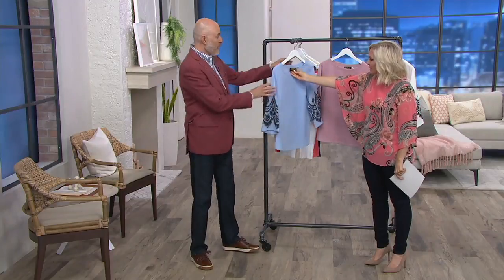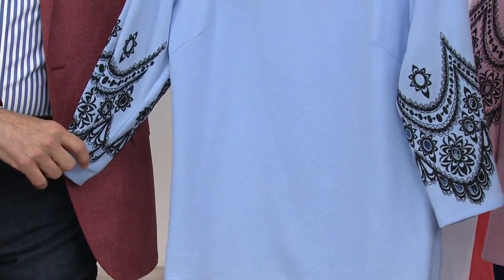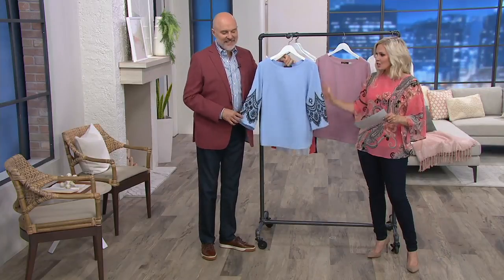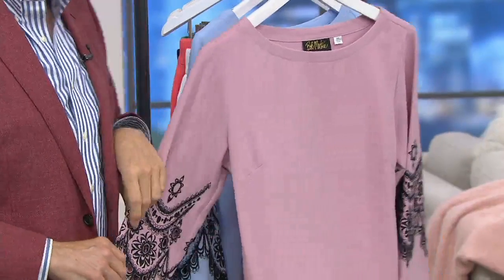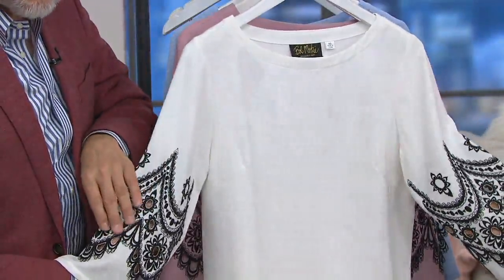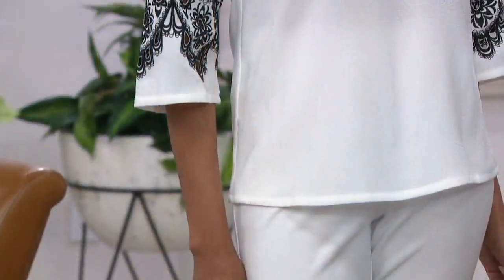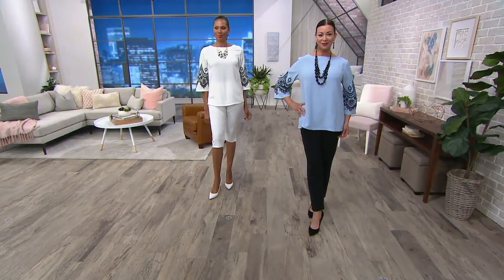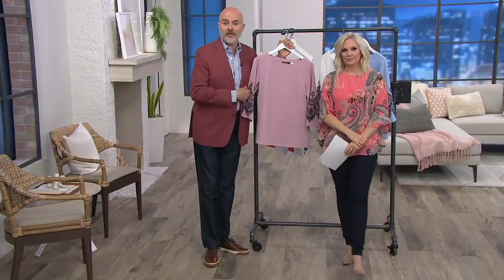Bob Mackie Embroidered Lace and Cut Out Bell Sleeve Pullover Top on QVC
Bob Mackie Embroidered Lace and Cut Out Bell Sleeve Pullover Top

Ring it from the rooftops--this bell sleeve top is a symphony of style! Its cutout detailing harmonizes perfectly with the embroidered lace design. From Bob Mackie.